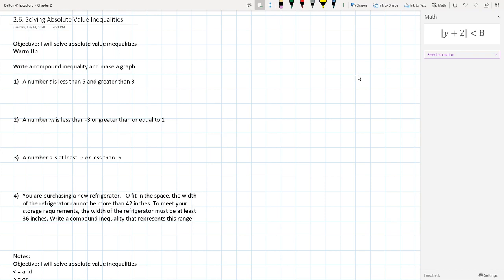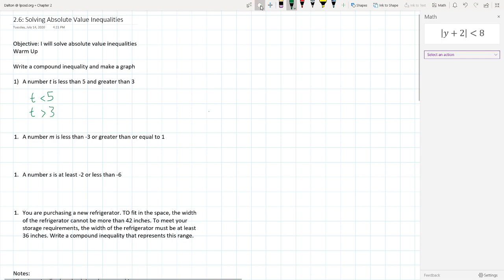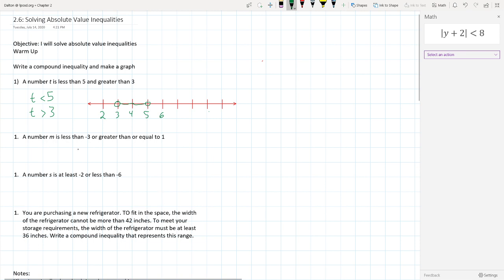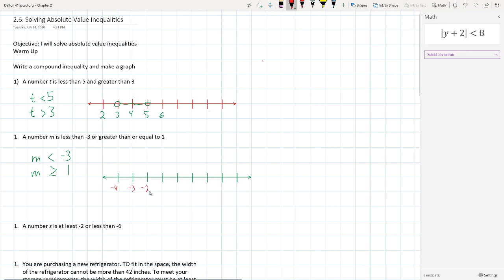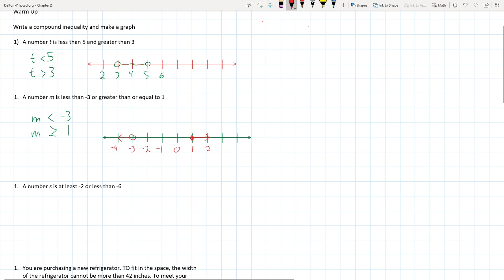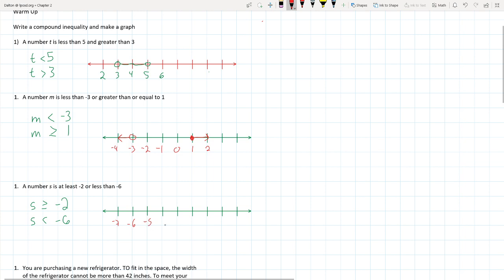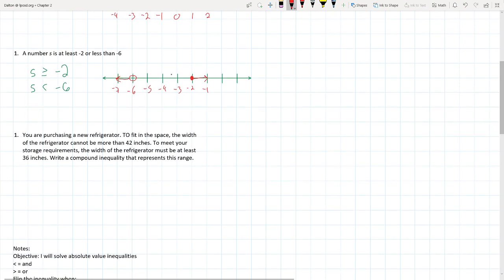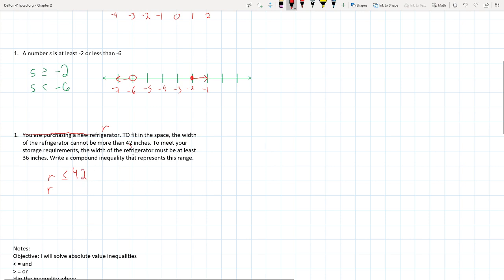Sandpoint High School 2-6 Warm-up